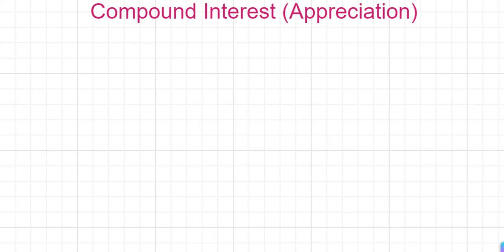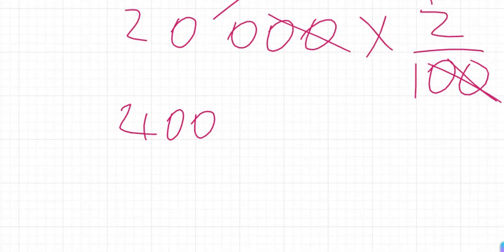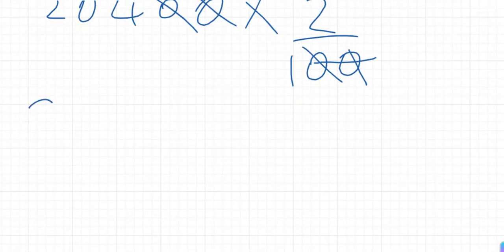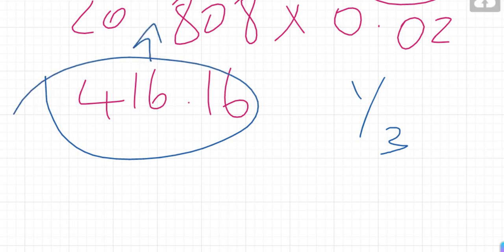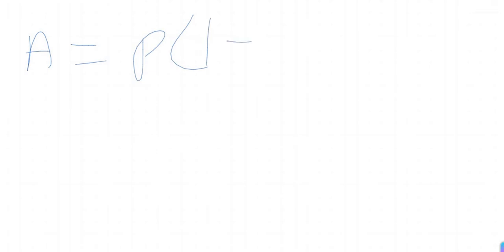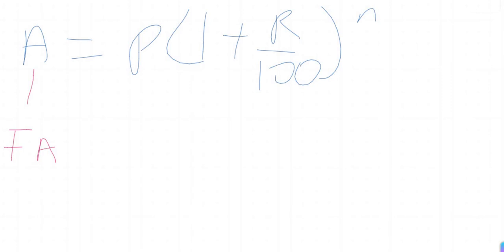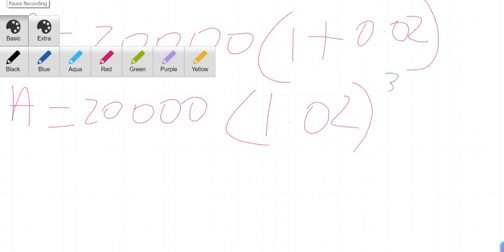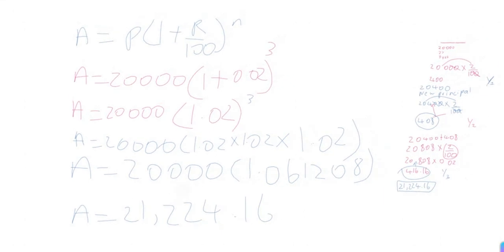CSEC Compound Interest (Appreciation) Explained.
Compound Interest (Appreciation) is explained in more than one ways for students to explore the options of calculating the interest.